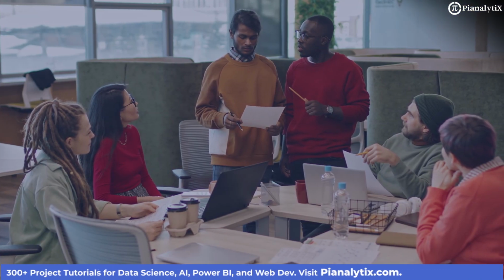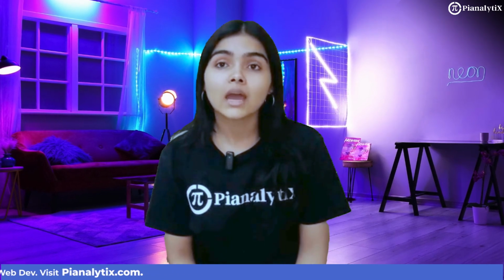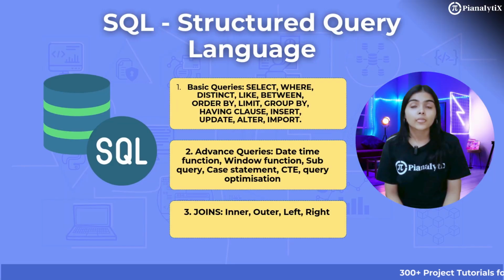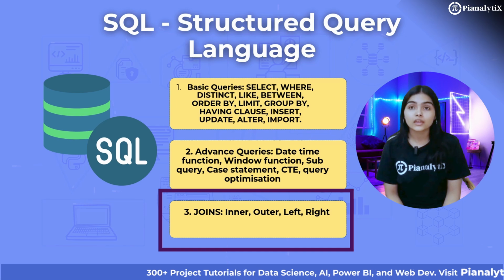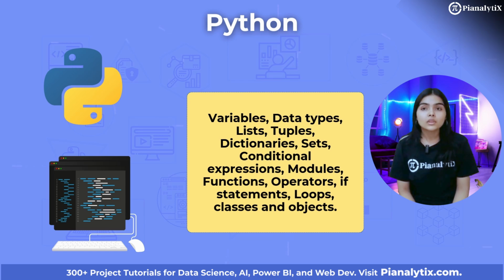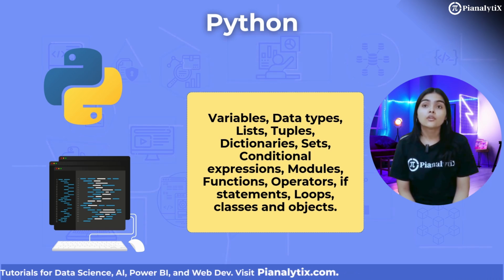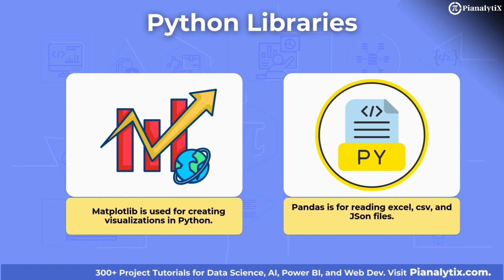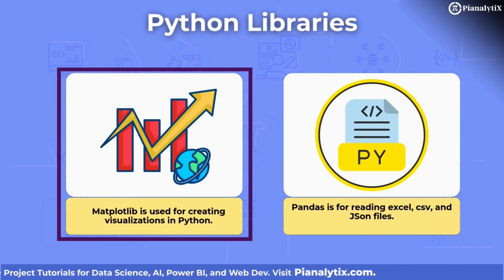Data Analyst Roadmap 2024: Skills, Tools & Tips for Success!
🚀 Your Complete Data Analyst Roadmap 📊

Want to become a Data Analyst but not sure where to start? In this video, we’ll cover the essential skills, tools, and steps you need to kickstart a successful career in data analytics. From foundational skills like Excel and SQL to advanced tools like Power BI and Python, this roadmap will guide you through everything you need to know to stand out in the field.

Whether you're a beginner or looking to enhance your data skills, this roadmap will help you understand the key steps and resources to get you job-ready as a Data Analyst.

🔑 What You’ll Learn:
➡️ Core skills and tools every Data Analyst needs
➡️ Step-by-step roadmap to start and grow in data analytics
➡️ Tips for building a strong portfolio and landing your first job
➡️ Career growth paths and resources for continuous learning

📲 Connect with Pianalytix

📢 Ready to start your data analytics journey?
👍 Like this video if you found it helpful!
💬 Comment on what skills you’re excited to learn!